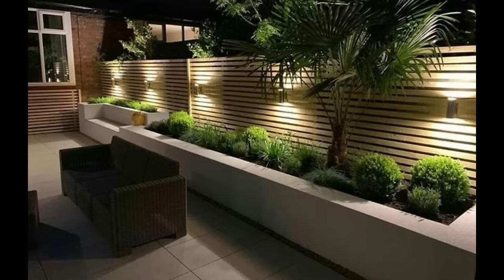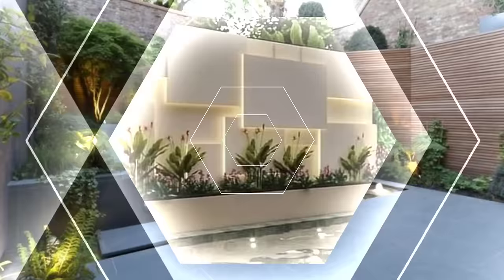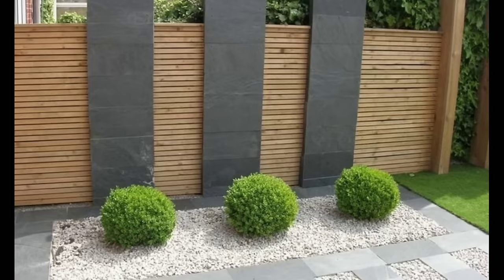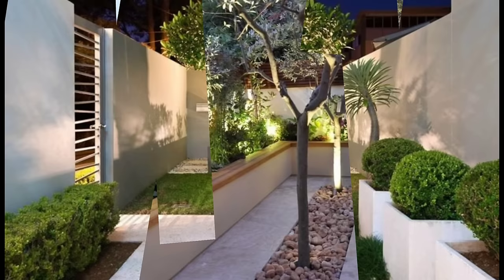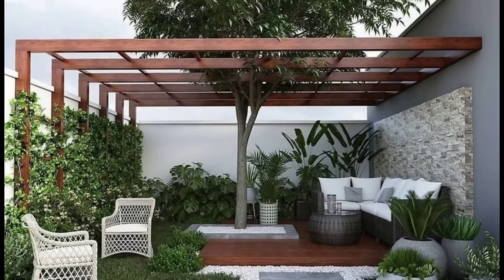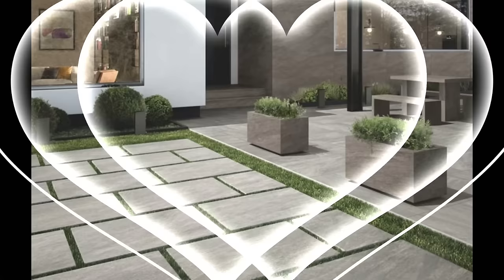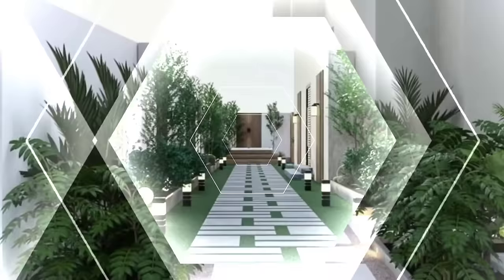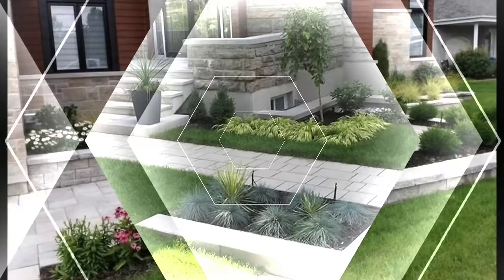Top 200 Home garden Landscaping Ideas 2024 | House Backyard Patio Design Ideas | Front Yard Gardens6